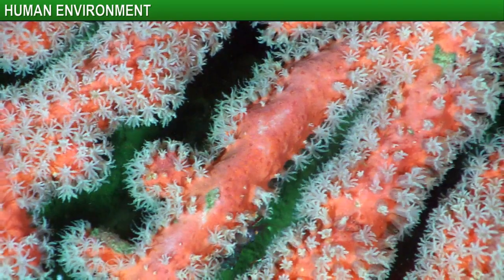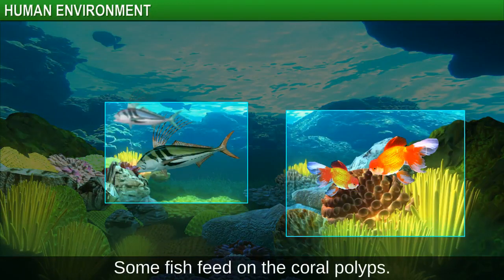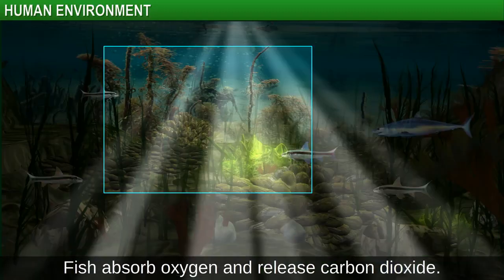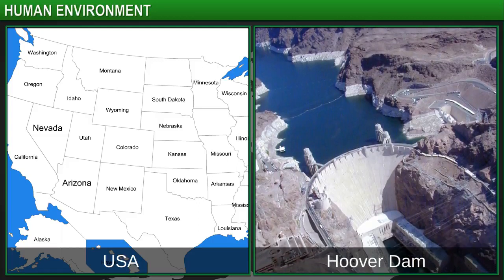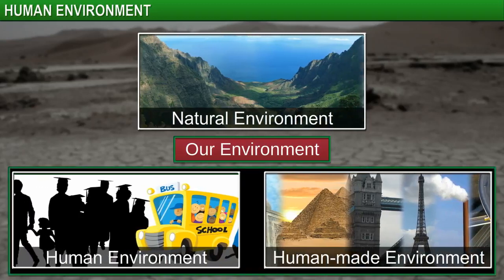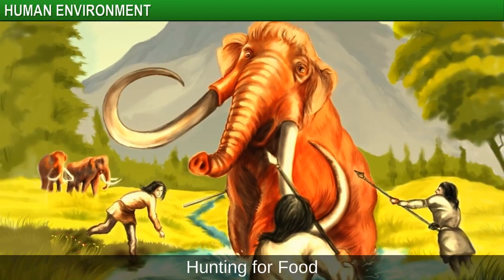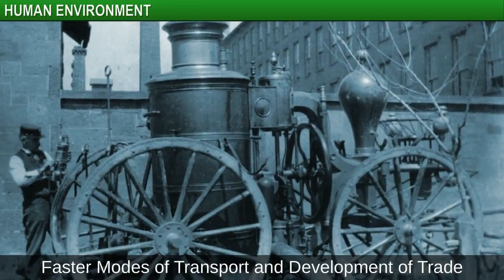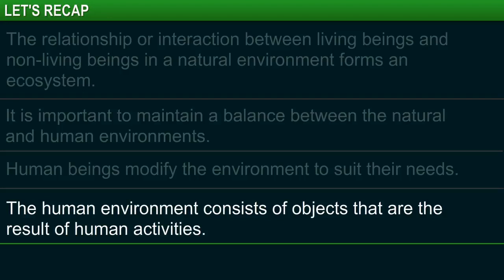Explanation Video of Class 7 Geography l Environment l Human Environment || Part -2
Welcome to Doeclasses! In this educational video, we will delve into the captivating realm of geography with a focus on Class 7 Geography Chapter 1, Part 2 – "Human Environment". Join us as we embark on a journey to explore the wonders of our natural surroundings and gain a profound understanding of various geographical aspects.

In this segment, we will dive into the fundamental concepts of our environment, covering topics such as the significance of the human environment, its components, and their interrelationships. Through captivating visuals and engaging explanations, we aim to provide a comprehensive overview of this essential chapter.

At Doeclasses, we strive to make learning an exciting experience, and this video is no exception. Our expert educators have crafted this lesson with meticulous attention to detail to ensure optimal knowledge retention. Whether you are a student seeking to enhance your understanding or an enthusiast curious about the human world, this video is a perfect fit for you.

Join us as we unravel the mysteries of the natural environment and uncover fascinating insights along the way. Watch until the end to gain a deeper appreciation for our planet and the intricate dynamics that shape it.